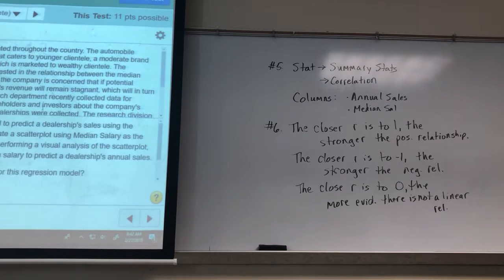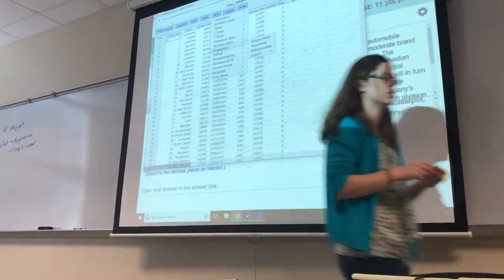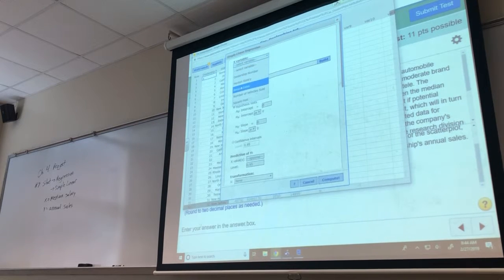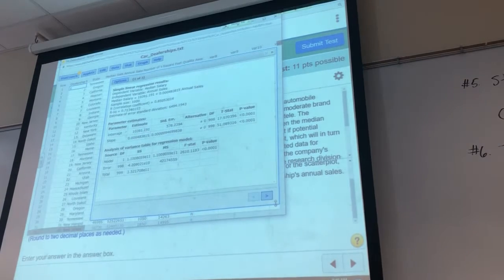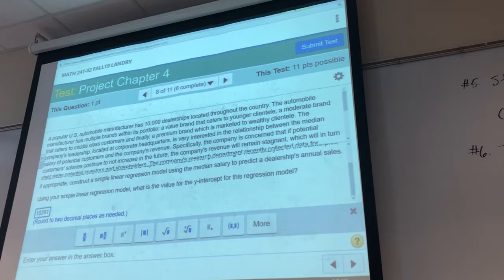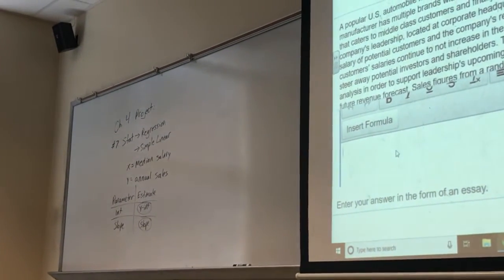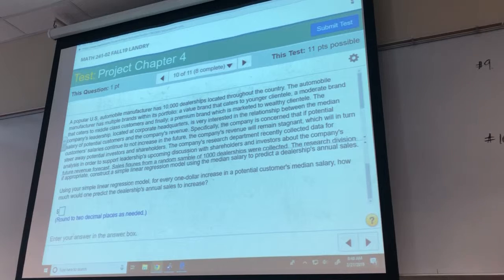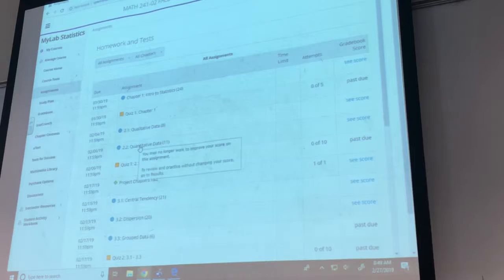2.25.19 Stats TEST 2. Pt. 12 CHAPTER 4 Project